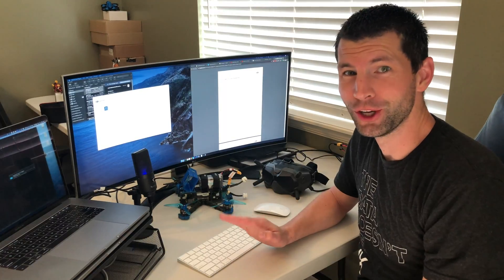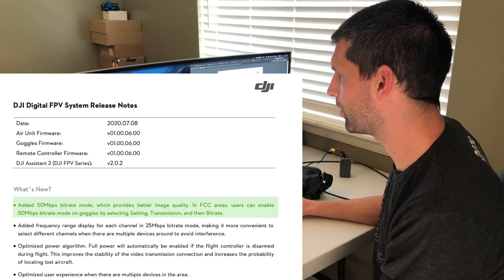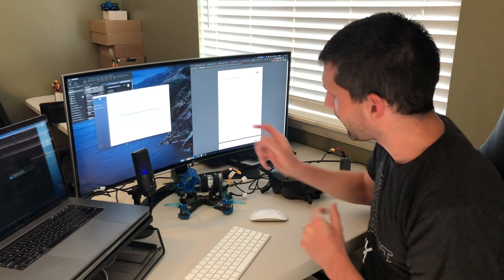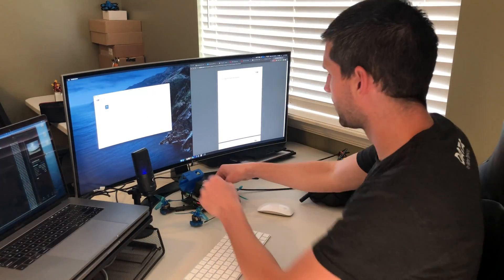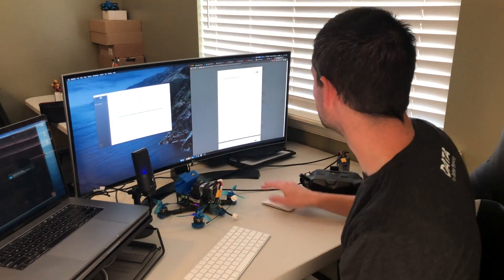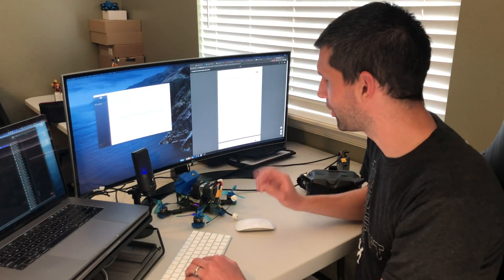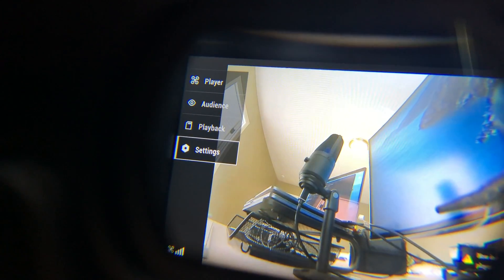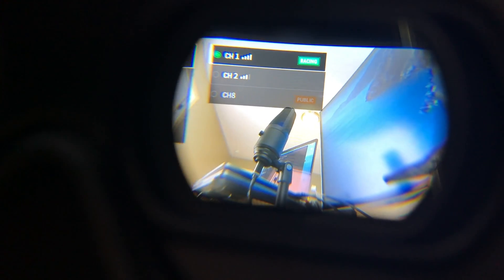DJI FPV 50mbps New Firmware - Higher Quality Video - July 2020 Update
25 mbps vs 50 mbps. DJI just released new firmware that now pumps a solid 50 mbps of video back to your FPV goggles. This is twice as much bandwidth as before! These are my results from testing the new v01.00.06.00 firmware released on July 8th, 2020.

What’s New?

- Added 50Mbps bitrate mode, which provides better image quality. In FCC areas, users can enable 50Mbps bitrate mode on goggles by selecting Setting, Transmission, and then Bitrate.

- Added frequency range display for each channel in 25Mbps bitrate mode, making it more convenient to select different channels when there are multiple devices around to avoid interference.

- Optimized power algorithm. Full power will automatically be enabled if the flight controller is disarmed during flight. This improves the stability of the video transmission connection and increases the probability of locating lost aircraft.

- Optimized user experience when there are multiple devices in the area.

- Fixed rare issue: when the remote controller was connected to a simulator, the aircraft vibrated vertically when the throttle stick was pushed to the maximum value.

- Fixed issue: an update failure report was incorrectly sent when using DJI Assistant 2 (DJI FPV Series) to refresh current firmware.

- Fixed rare issue: air unit automatically stop recording during flight.

Written By: Jessie Marie Villa, Michael Thomas Geiger
Performed By: Mikey Geiger, Jessie Villa
Produced By: Mikey Geiger

Licensed to use, copy, publicly perform and display, synchronize with video, publish, and distribute the sound recording titled Somebody Like You (including the composition or other content embodied therein) ("Property"), solely in connection with DJI FPV 50mbps New Firmware 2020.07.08 - v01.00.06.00 (the "Video"), in perpetuity, in any medium currently known or later created.